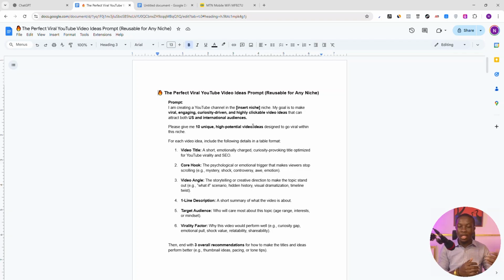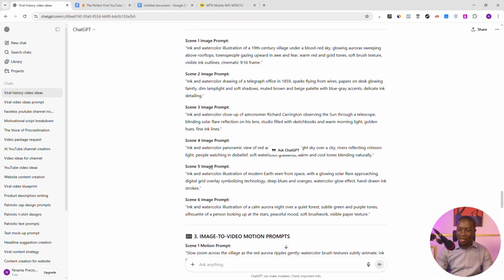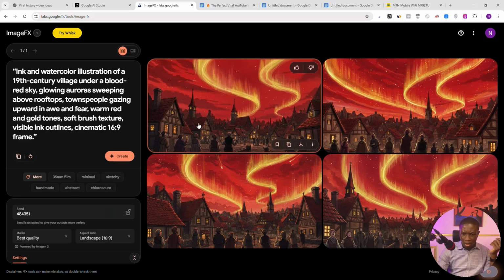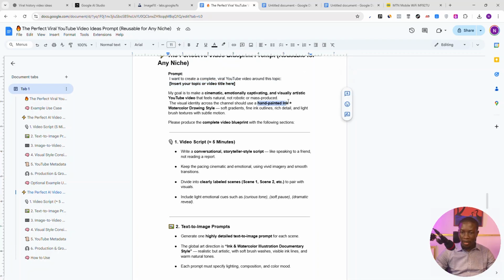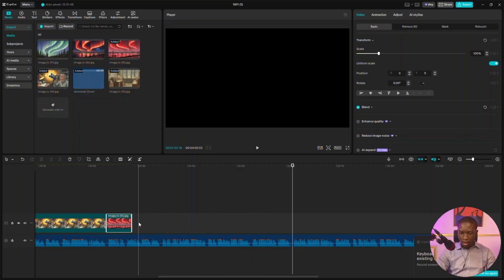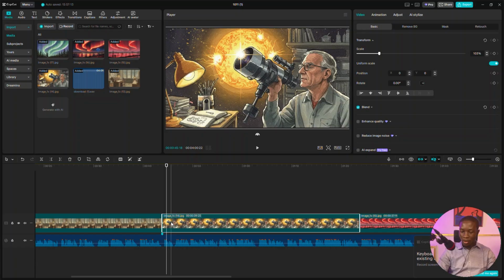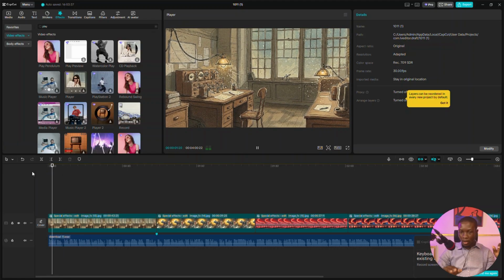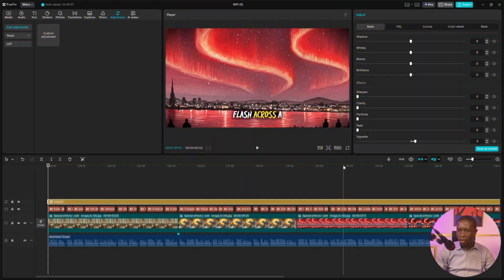Make Money on Youtube With Viral AI Documentary Videos Full Tutorial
In this complete video tutorial am going to show you how to make money on youtube with viral AI documentary videos that will take you less than 10 mins to create and help you explode your views and growth on youtube.